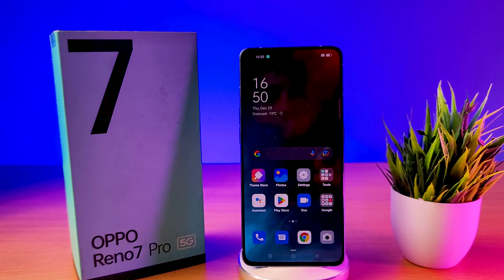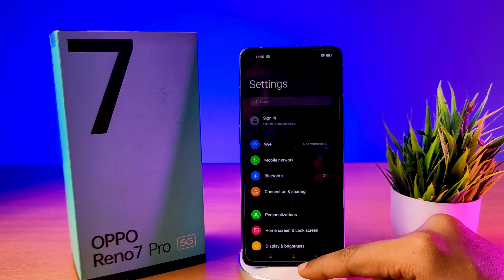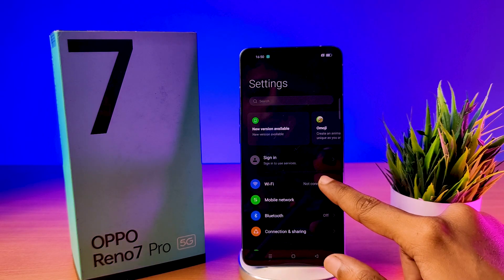How To Connect Wifi Oppo Reno 7 Pro in English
This Video is How To Connect Wifi Oppo Reno 7 Pro in English